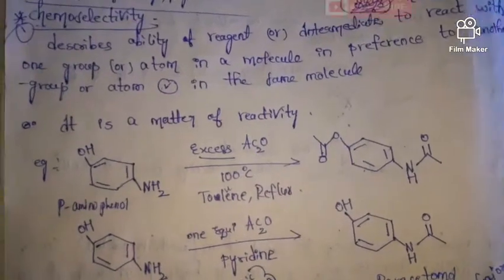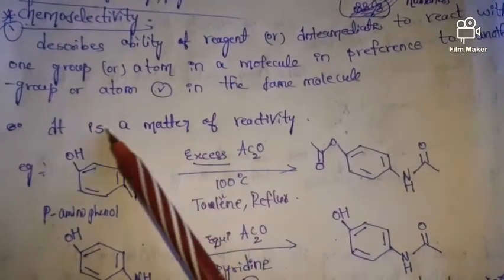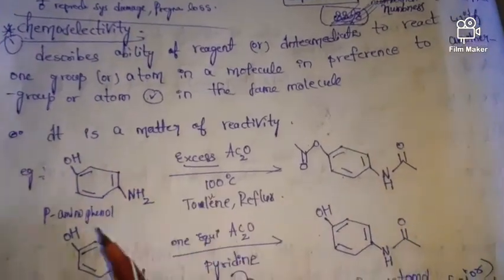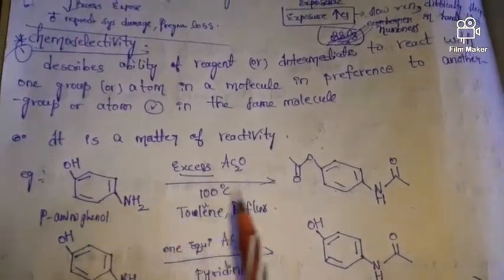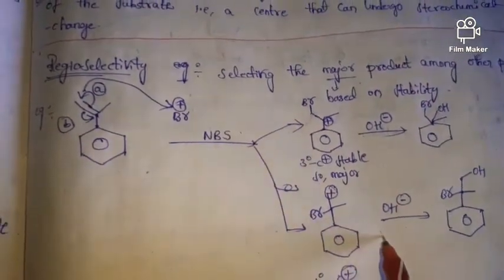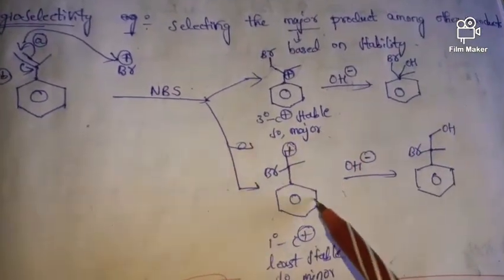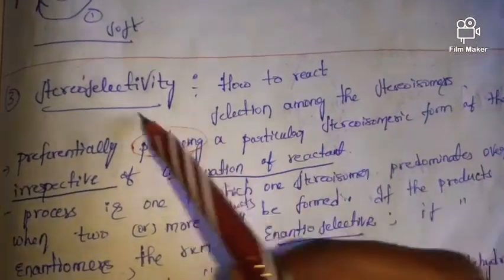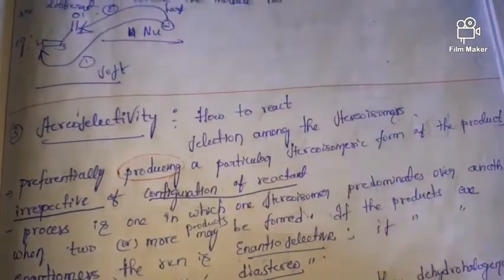CHEMO SELECTIVITY REGIO SELECTIVITY STERO SELECTIVITY STEREO SPECIFICITY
CHEMO SELECTIVITY
REGIO SELECTIVITY
STEREO SELECTIVITY
STEREO SPECIFICITY